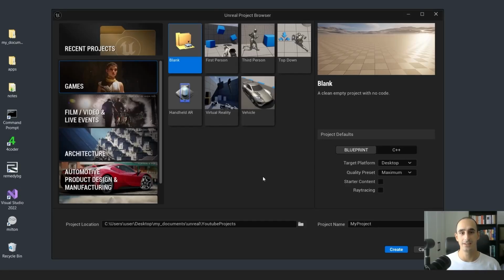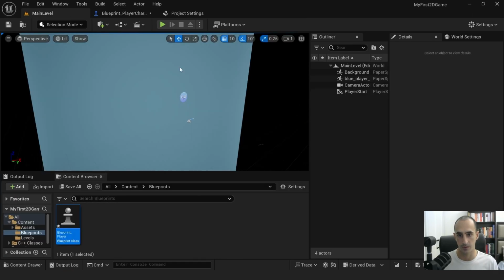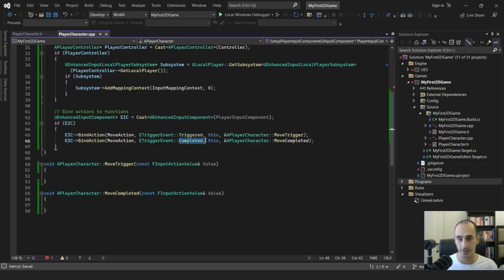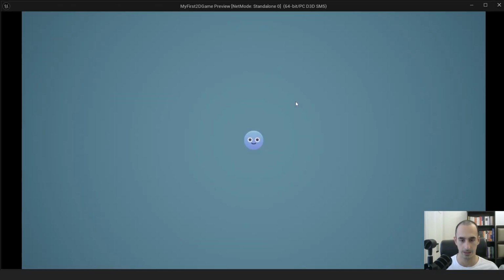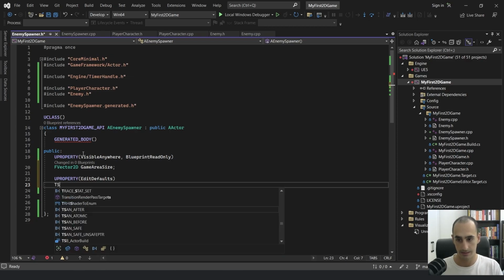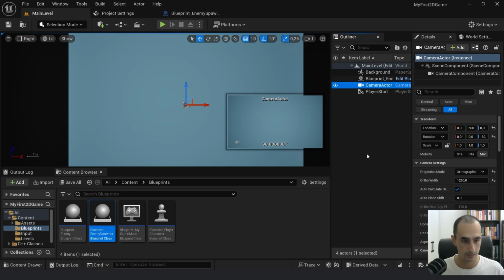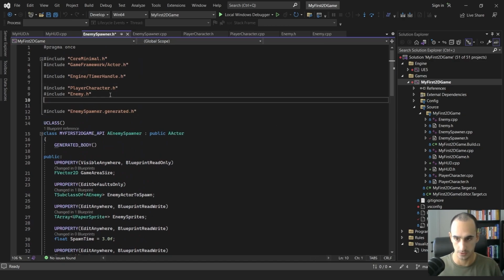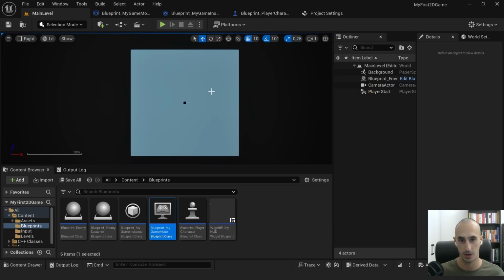How to make a 2D Game in Unreal Engine 5 - Beginner Tutorial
- 0:00:00 - Introduction & Setup
- 0:15:07 - Creating The Player
- 0:30:58 - Enhanced Input System Setup
- 0:48:38 - Topdown Player Movement
- 1:08:25 - Creating The Enemy
- 1:25:32 - Spawning Enemies
- 1:54:25 - Restarting The Game
- 2:09:08 - Score & HUD
- 2:24:49 - Background Music & SFX